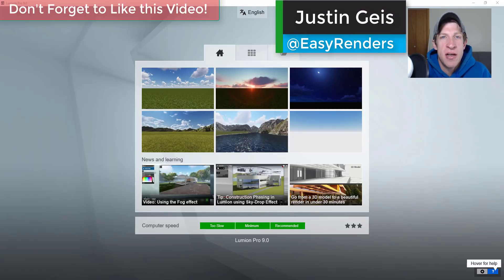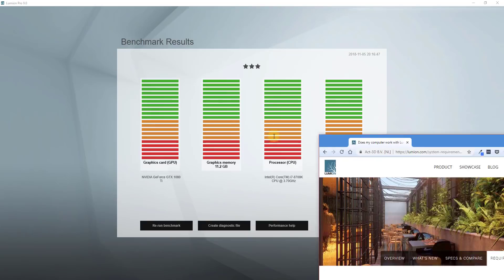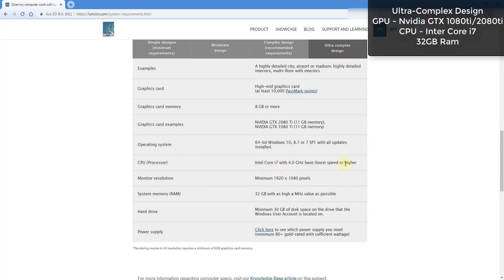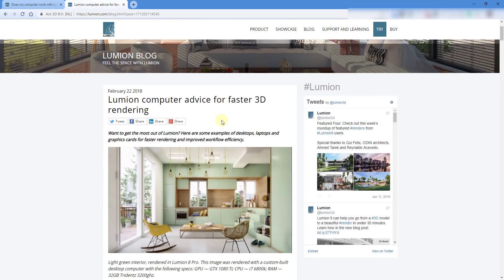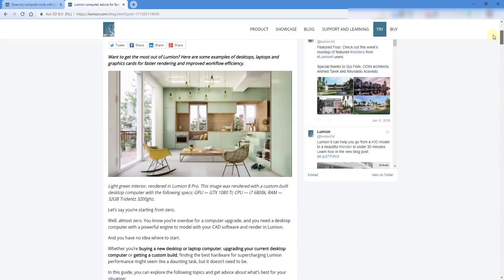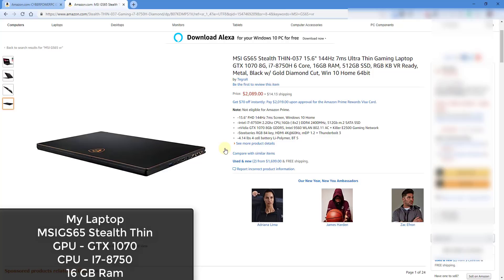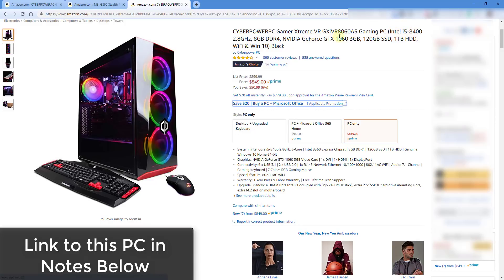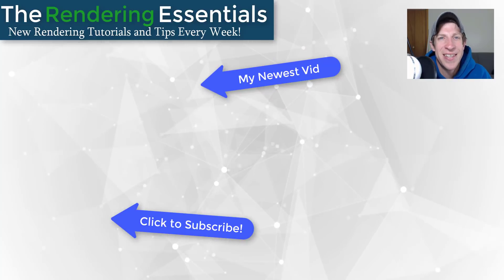LUMION SYSTEM REQUIREMENTS - What Computer Do You Need?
This video answers the number 1 question I've gotten since doing Lumion tutorials on this channel - what kind of a computer do you need to run Lumion?

Cyberpower Gamer Xtreme VR GTX 2080 (My PC)
Cyberpower - Cyberpower Gamer Xtreme VR GTX 1060
MSIGS65 Stealth Thin Laptop